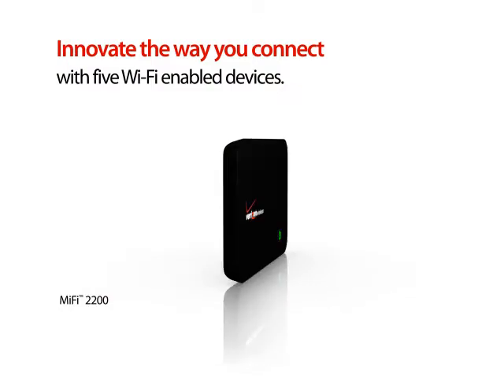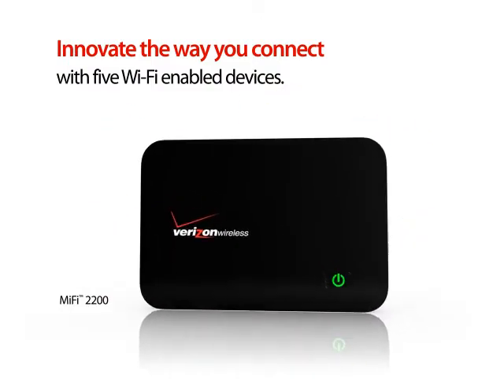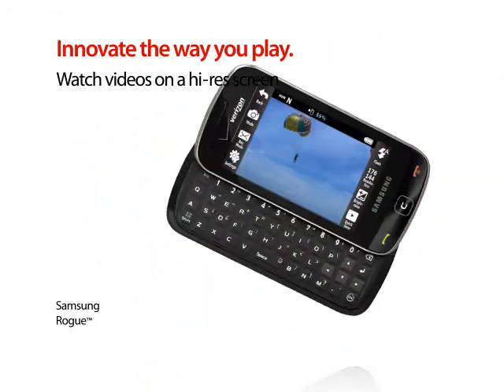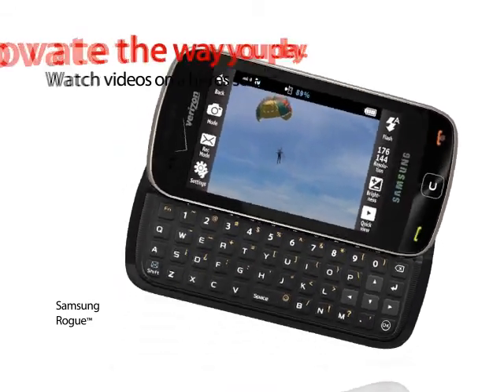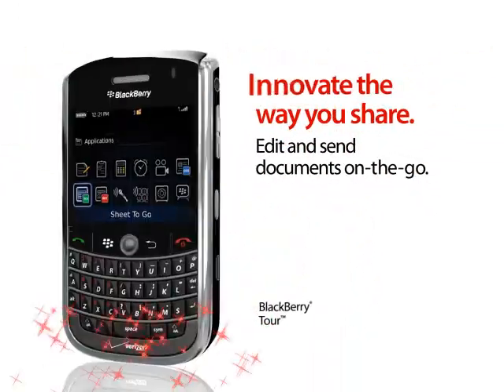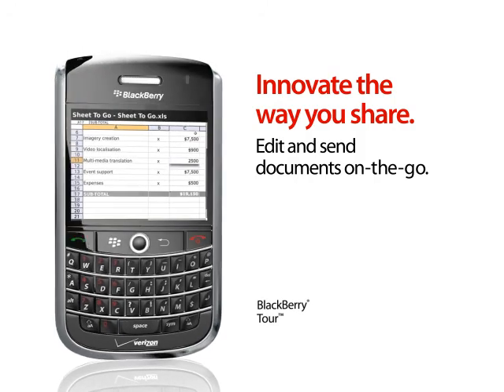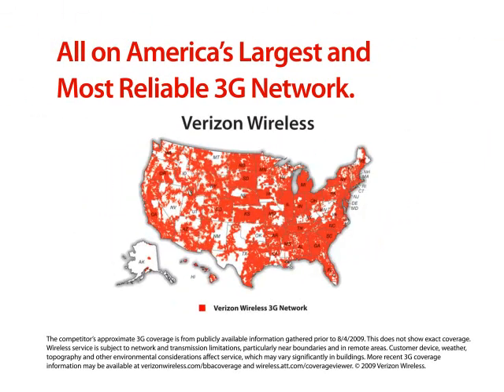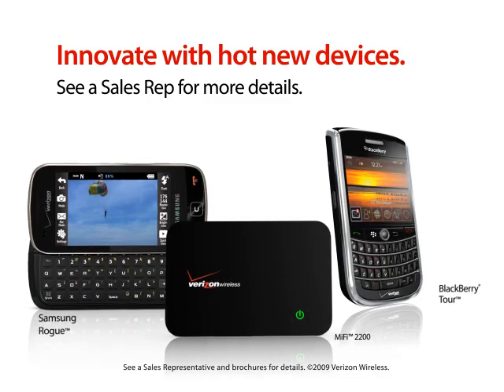Verizon Wireless Innovation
This piece was originally going to Play in the Best Buy Kiosk area for Verizon, but Droid took over that slot.  Now it is playing nation wide in Verizon Wireless stores - who knows you may see it at a store near you!  Anyway - used a pretty hefty amount of 3DS Max in this piece, the first 10 seconds were done in Max entirely.  It was the only way to create the falling dot, with the particles and mesh stuff.  The particles are just round little balls that are see-through but I applied the highlight filter on that object.  The phones were provided by UpThink (thank you again!).  Concept is by moi.  Pretty simple - but it was the only way to tie three different devices that had very little to do with each other.